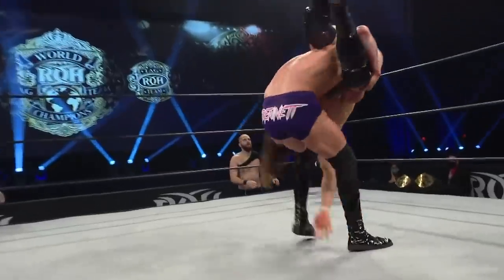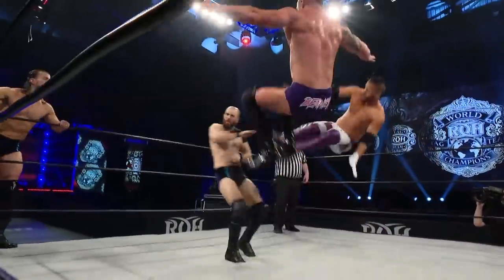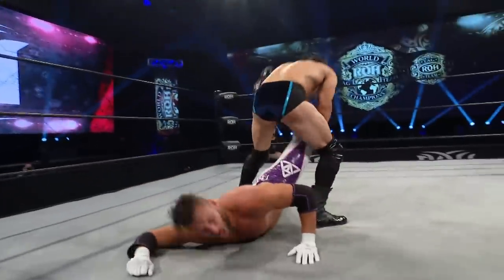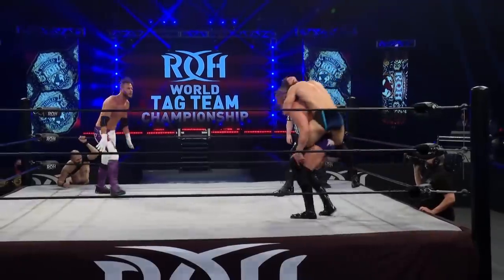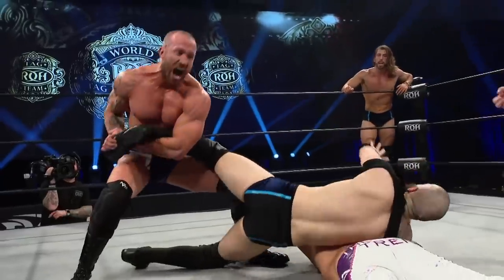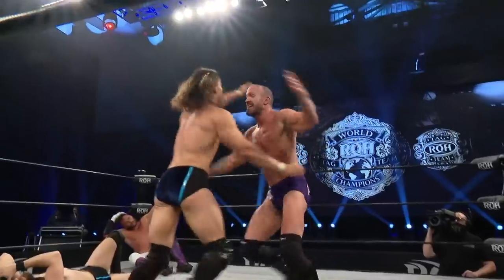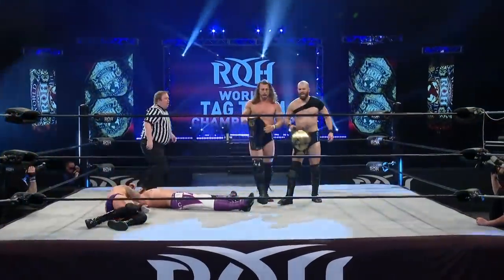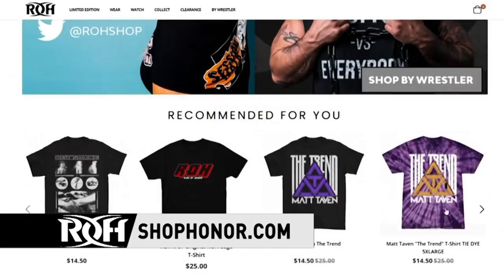OGK vs Foundation Was an Absolute War!